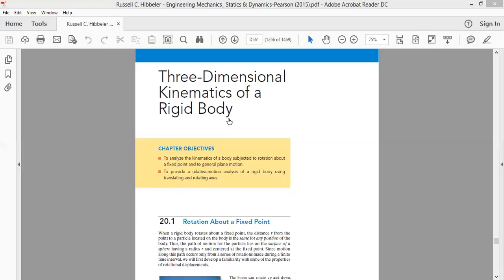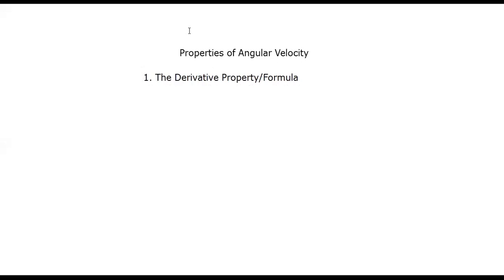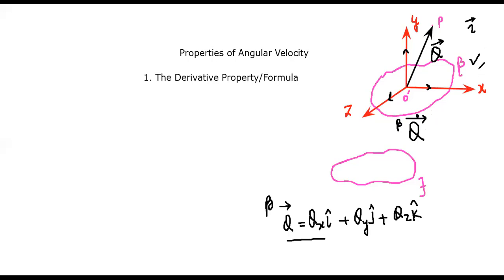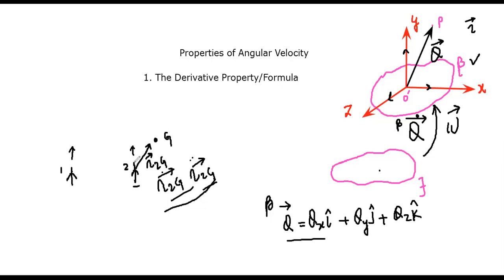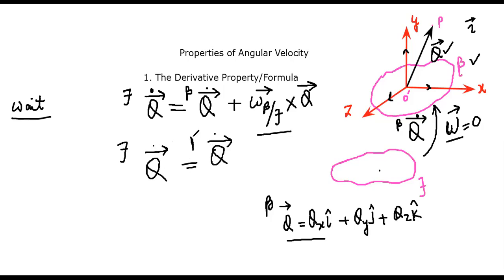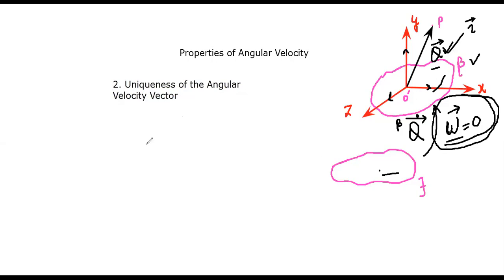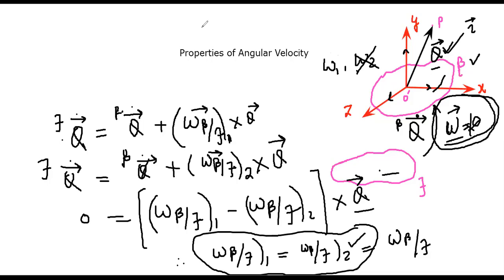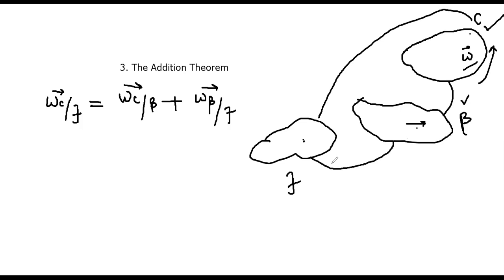Kinematics of Rigid Body (Lecture 17)